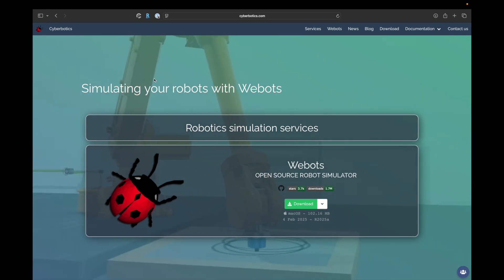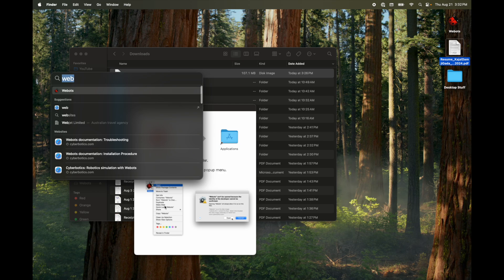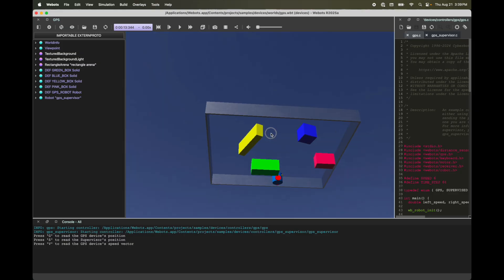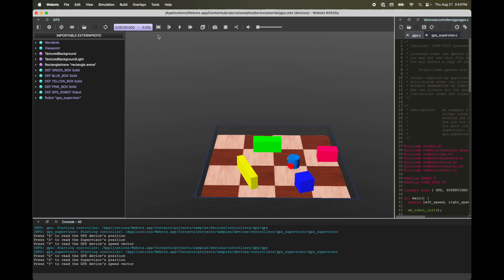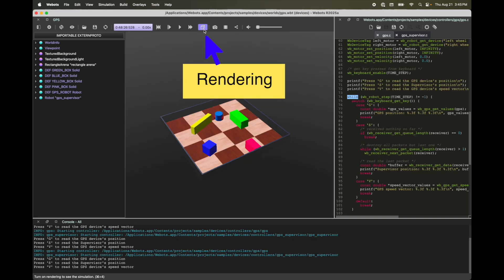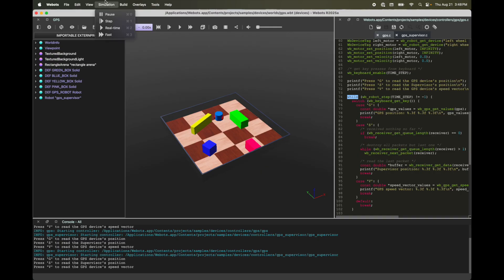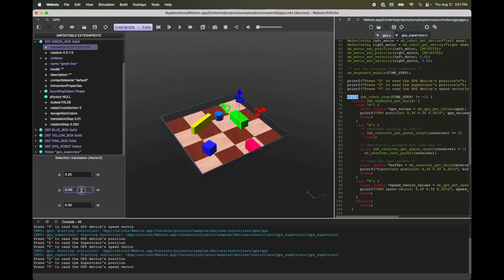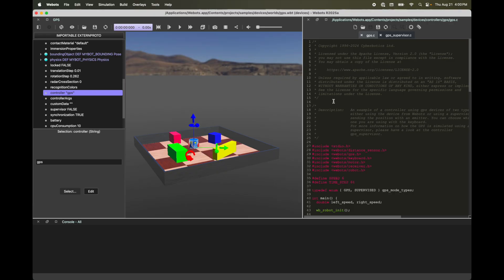Master Webots 2025A Basics for Mac in Minutes | Webots 2025A Mac Setup: Step-by-Step Tutorial 1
Master the Webots 2025A basics for Mac in minutes with this step-by-step tutorial! Whether you're a beginner in robotics or looking to enhance your simulation skills, this video walks you through everything from installing Webots on macOS to exploring its key features and functionalities. Learn how to set up controller code, navigate the scene tree, and more. This tutorial helps you get started quickly while highlighting essential tools for creating dynamic robotics simulations.

In this video, I cover:
- Installing Webots 2025A on MacOS
- Resolving common installation errors
- Choosing themes and exploring the interface
- Understanding simulation controls (play, pause, reset, and more)
- Navigating the scene tree and adding objects

📚 SUPPORTING MATERIAL

Next tutorial - Run your first Webots simulation in 10 min | Webots Tutorial 2

🚀 RESOURCES

Robotics Newsletter - List of jobs in Robotics, latest videos, updates & more

Ultimate Roadmap to become a ROBOTICS SOFTWARE Engineer | How to become a Robotics Engineer

📚 ASSISTANCE WITH TUTORIAL, ASSIGNMENT, PROJECTS

If you need help with a tutorial, assignment or project of your own:

🤖 ABOUT ME
Hi, I am Kajal. A Robotics Engineer and a business owner. I created this space to help students and young professionals build a career in Robotics.